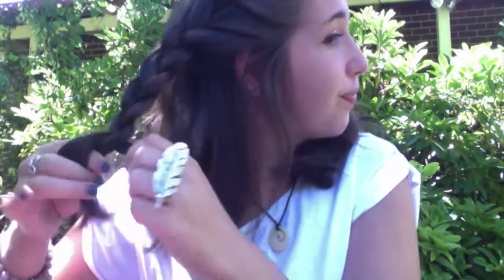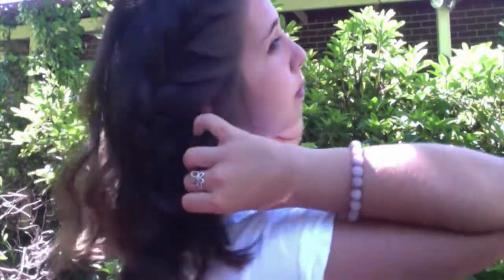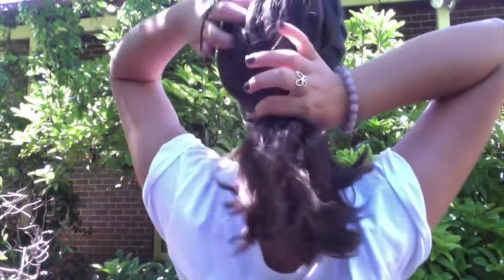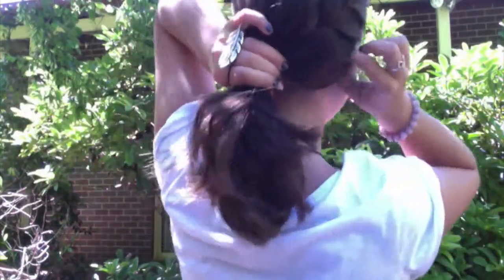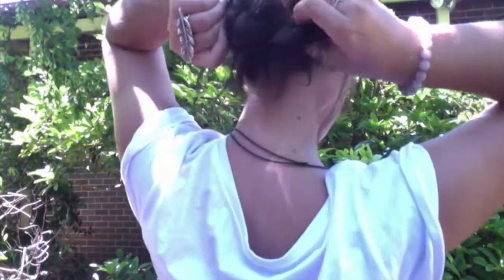Same Style - Different Braids 'Back to School'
Hey Youtube! today is my 'back to school' special, where i have showed one of my favourite hairstyles for my shorter hair x
The music is: